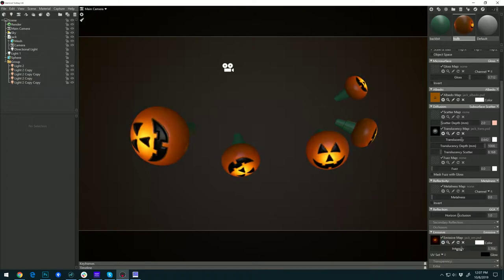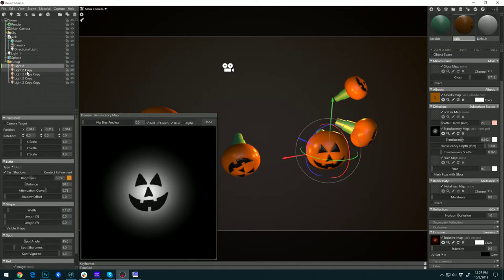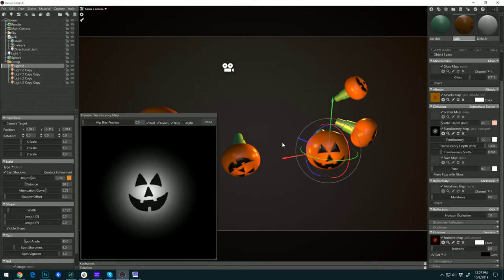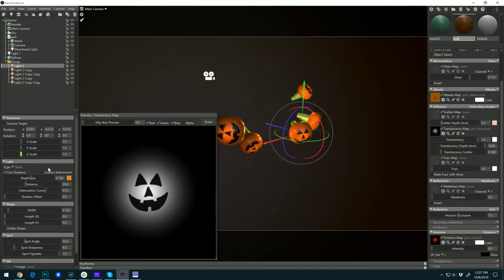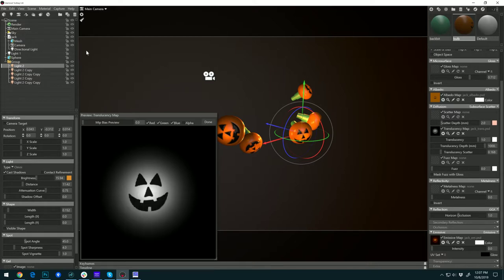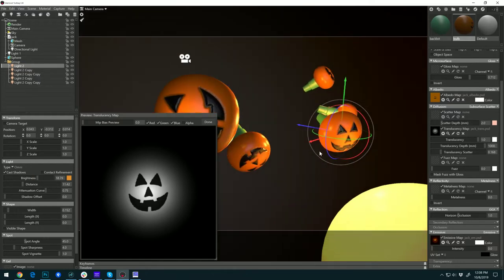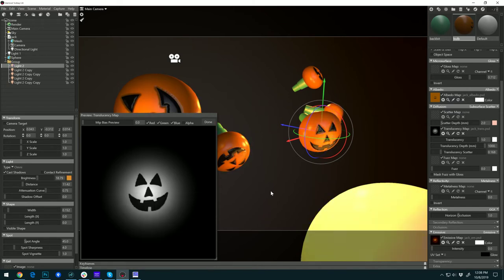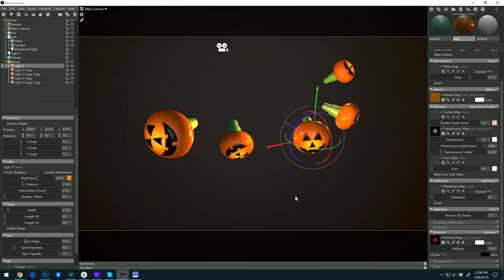Marmoset Toolbag Jack-o-Lantern Material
A quick example of using emissive and translucency to create a glowing jack-o-lantern light bulb effect.